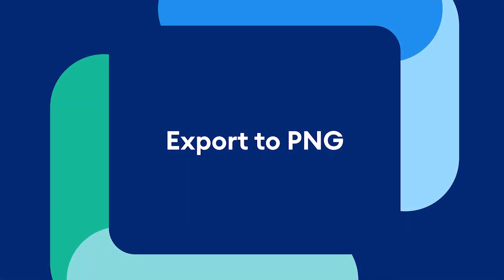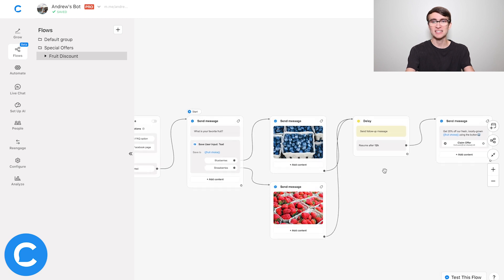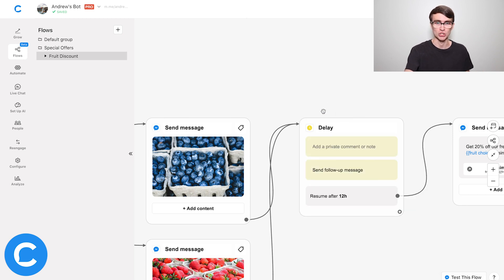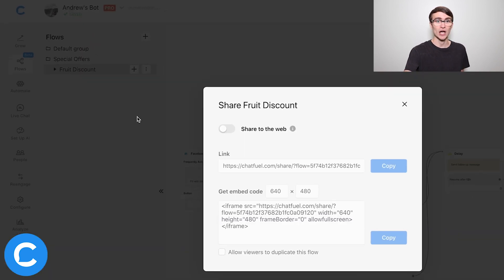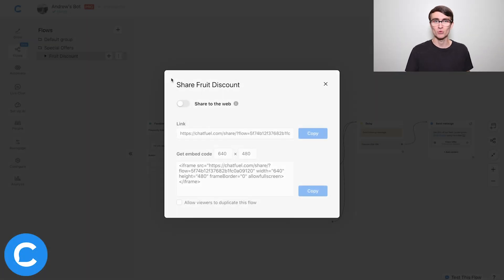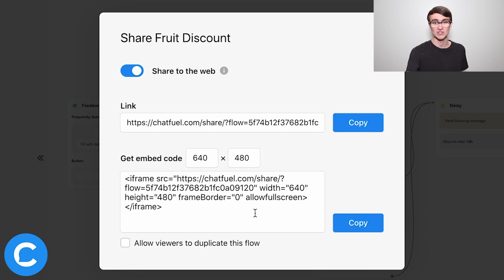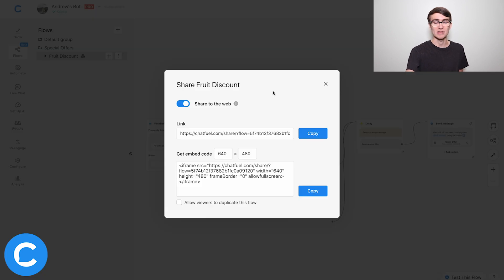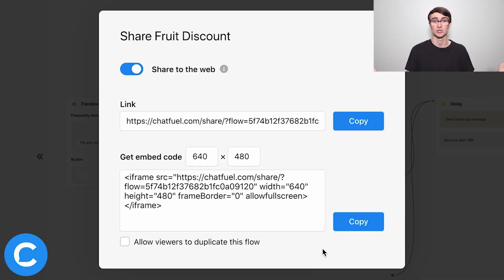How to Share Flows with Your Clients (Chatfuel Tutorial)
Export to PNG and Share Link are two new Chatfuel features that make life a whole lot easier for marketing agencies. These tools help agencies give greater visibility to their clients, streamlining collaboration and expediting the bot-building process.

👉 Is your agency not yet offering chatbots as a service? Here's why it should